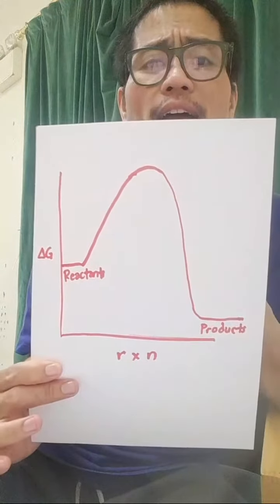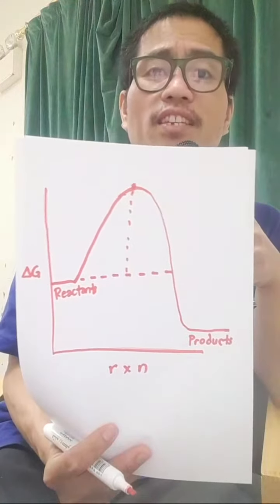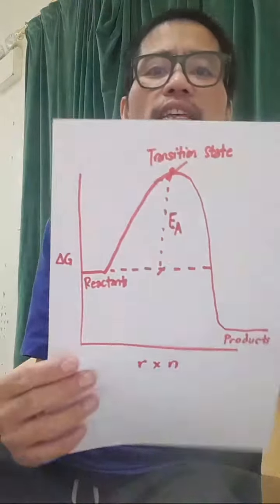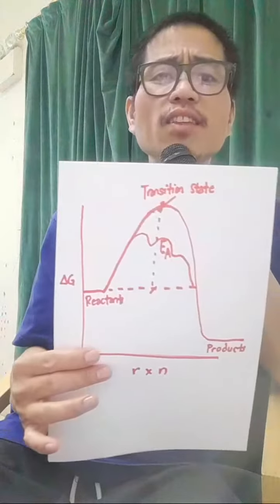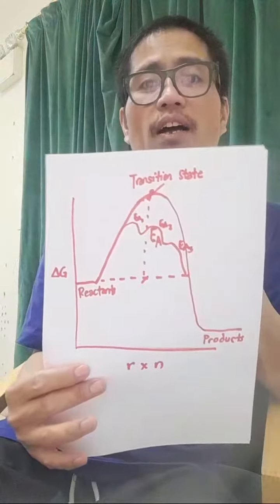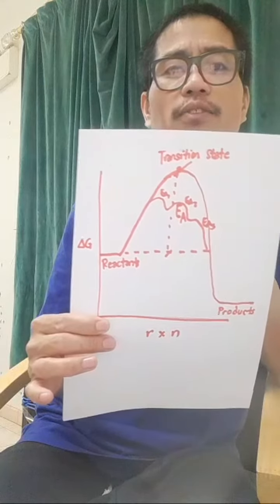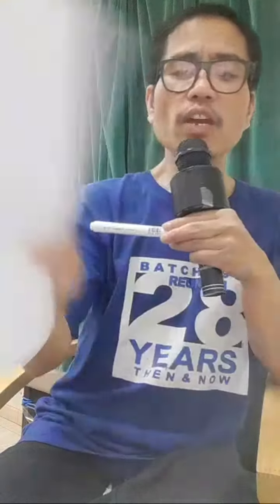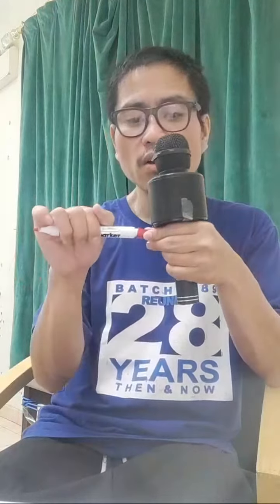Transition State Theory Chemical Kinetics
Transition state is also known as an activated complex state or absolute rate state. Thus is a state or region in which the maximum amount of energy was achieved in between the the chemical reactions. In this state, there will be a lot of unstable intermediates that states hypothetically that the reactants bonds are to be partially broken and partially produced / formed a reaction products as well.